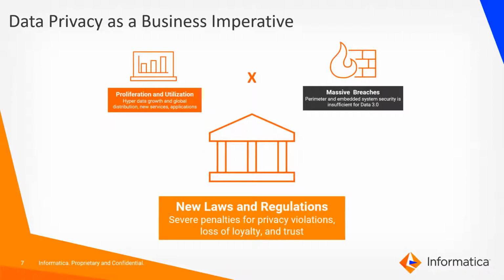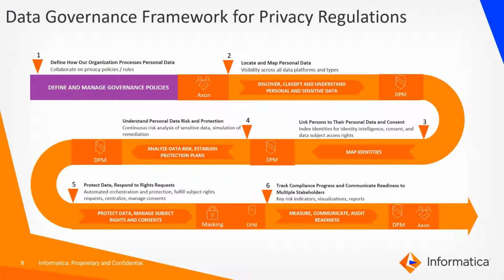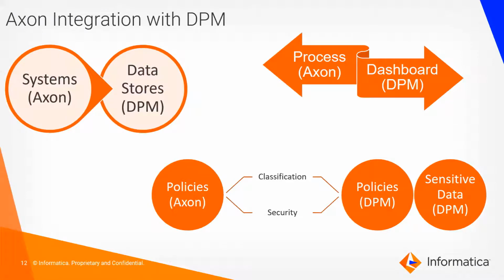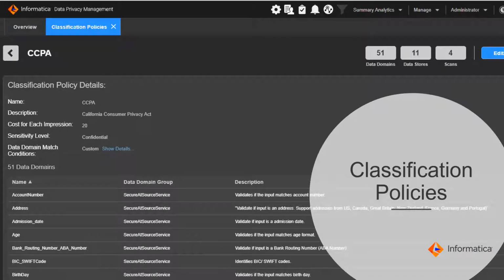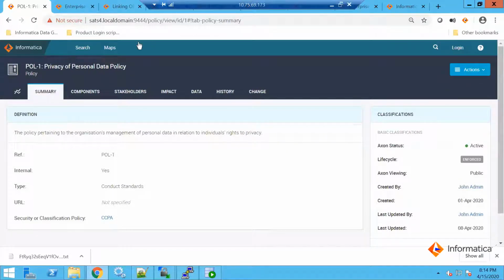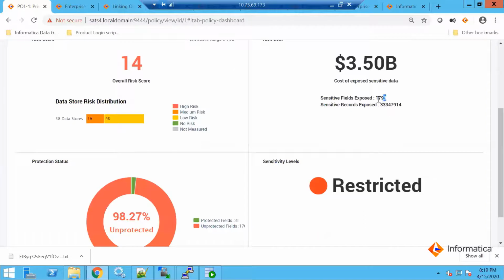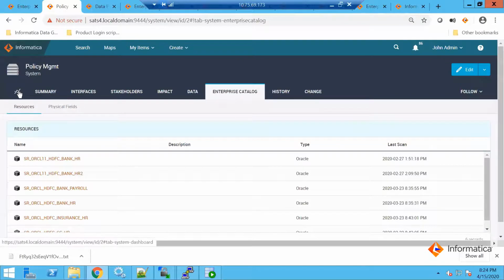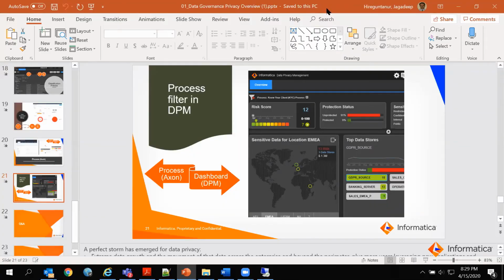Integration of Axon with DPM